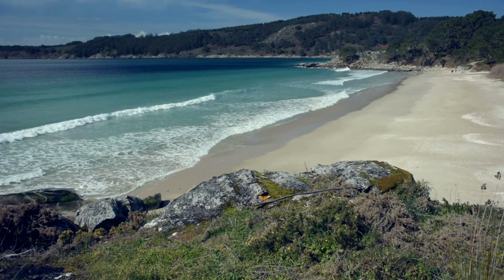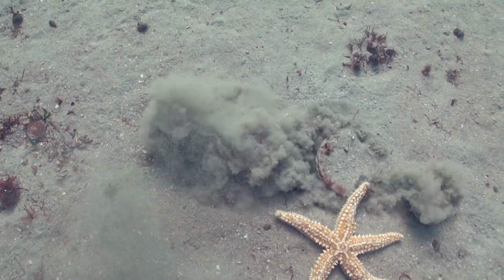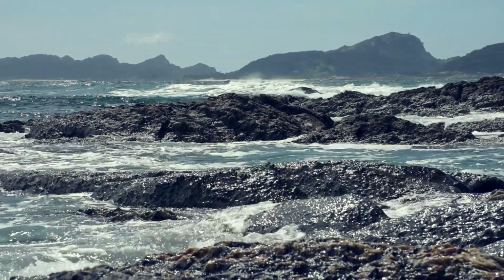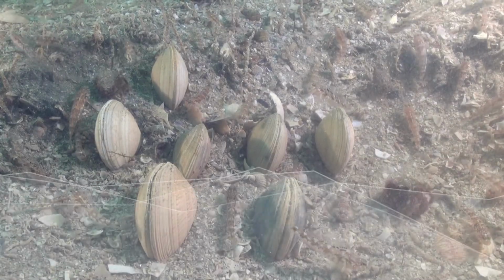Ferramenta audiovisual - Modulo I ENG (2/5) - Projeto Ecofilm_Shellfishing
Curso de formação para promover o desenvolvimento sustentável da Apanha de Bivalves, focando os aspetos ecológicos e ambientais da atividade. Projeto Ecofilm_Shellfishing financiado pelo Programa Erasmus+.